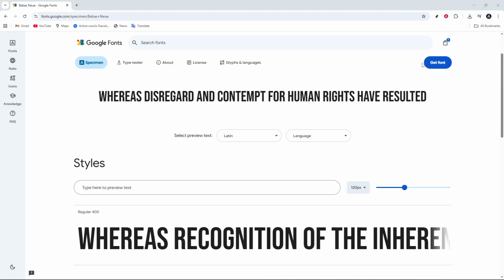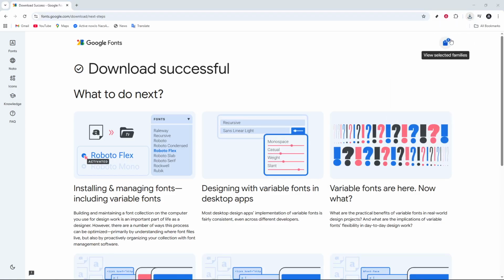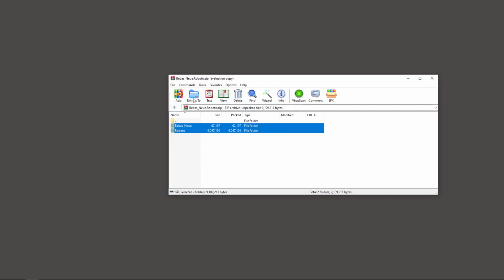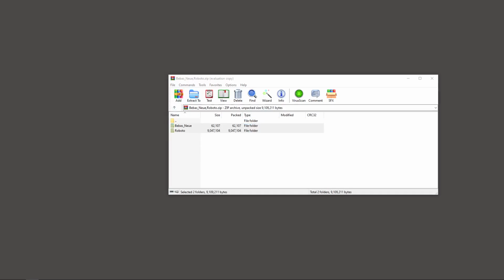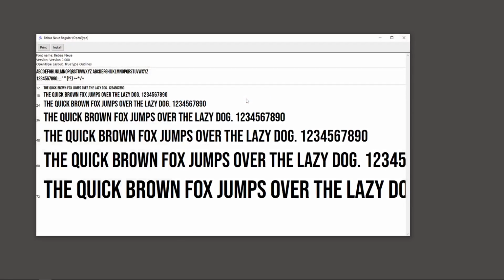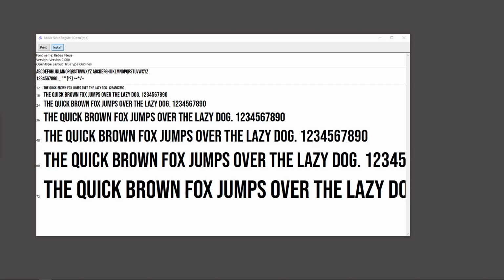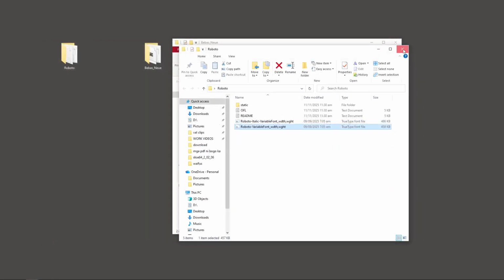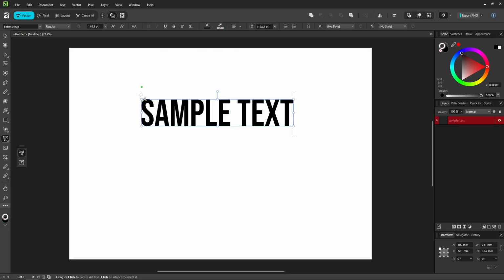How to Install Fonts in Affinity Designer [2026 Full Guide]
How to Install Fonts in Affinity Designer

In this video, we show you exactly how to install fonts in Affinity Designer to expand your typography library. Mastering this process allows you to maintain creative freedom and execute precise branding across your design projects.

Expanding your available typefaces directly impacts the quality and versatility of your vector artwork. We examine how the software handles system-level font assets and how to ensure your new typography renders correctly within your active workspace.

Technical Specs:
Software: Affinity Designer; Feature: Typography & Assets